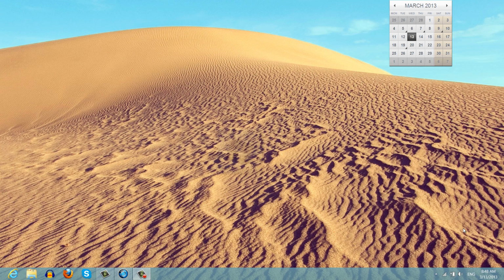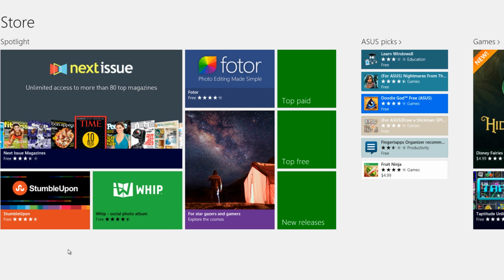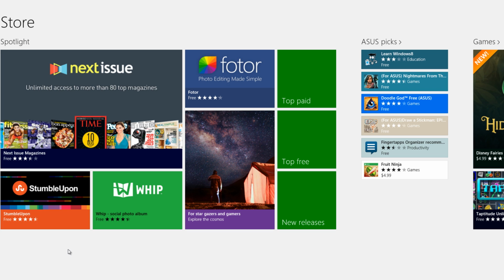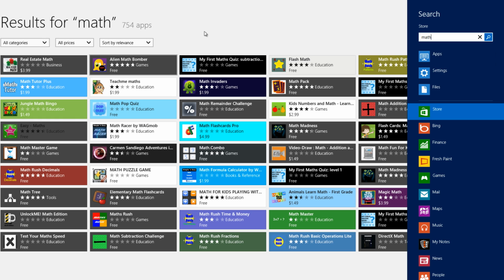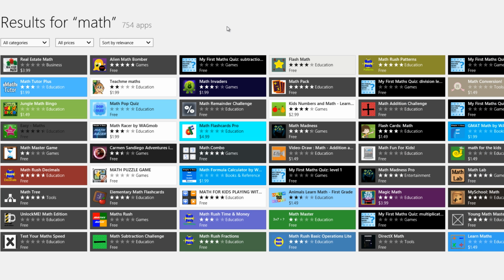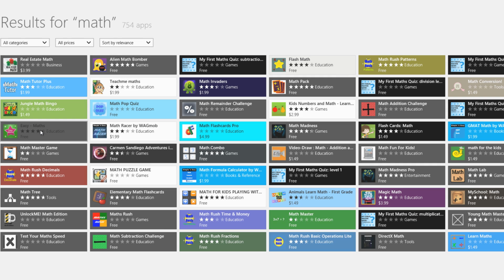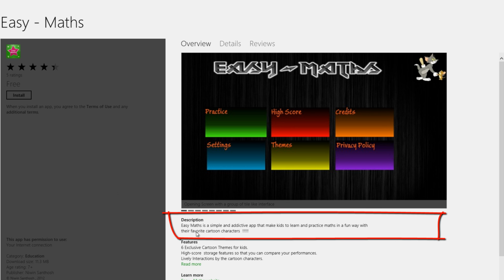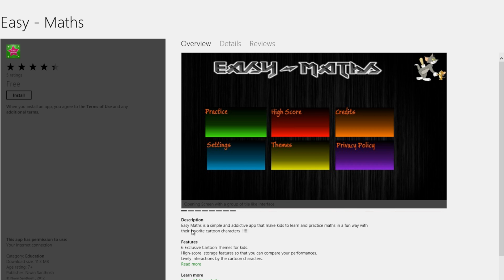Windows 8 Tutorials: How to search Windows 8 Store Applications Lesson 16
Windows 8 Tutorials - In this Windows 8 Tutorial you will learn how to search for application in the Windows 8 store. I know it can be a bit confusing for those who have just moved to the Windows 8 store on how to search for store applications in fact it took me like an hour to figure out how to search because all the visual cues were hidden away. However when you finish watching this Windows 8 tutorial you will see it is as easy as being able type on your keyboard to find applications in the Windows 8 store. If you notice any issues while watching our windows 8 tutorial please let us know so we can fix it.